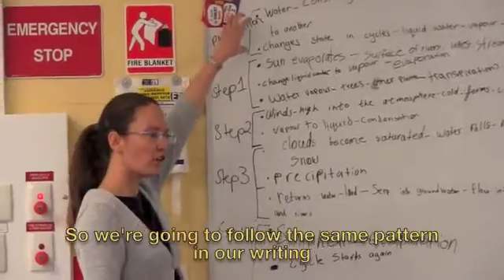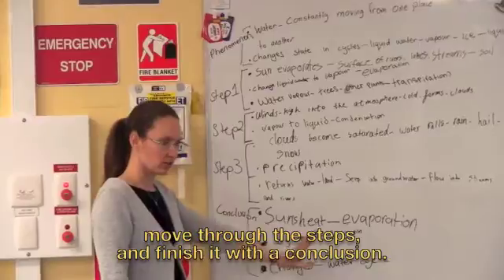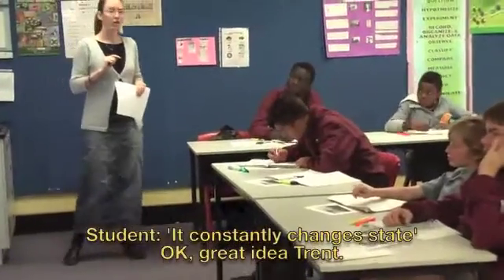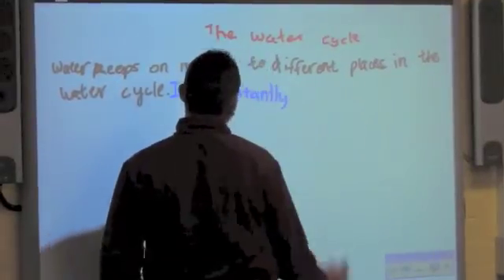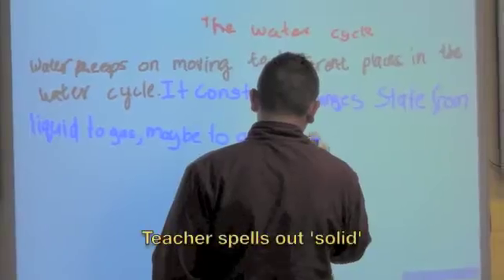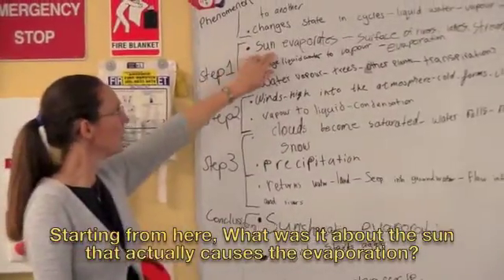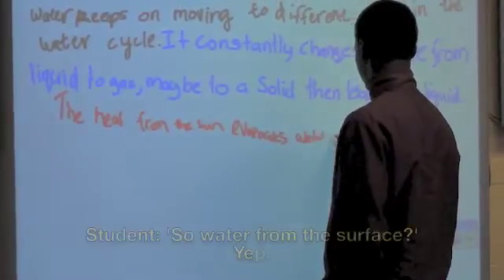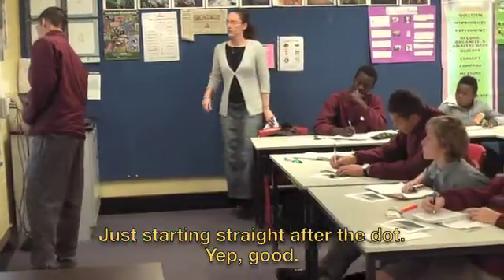Water Cycle - Joint Construction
Reading To Learn - Water Cycle - Joint Construction